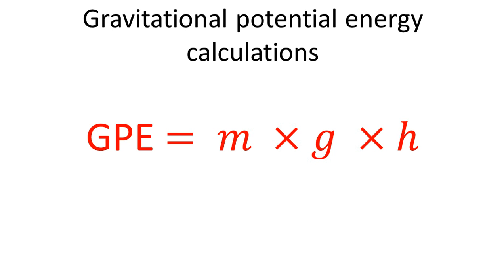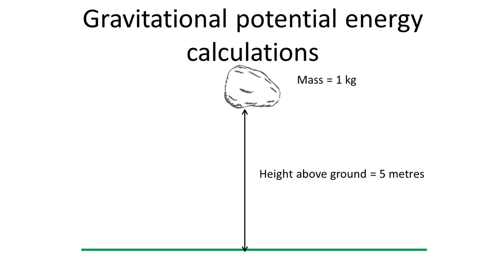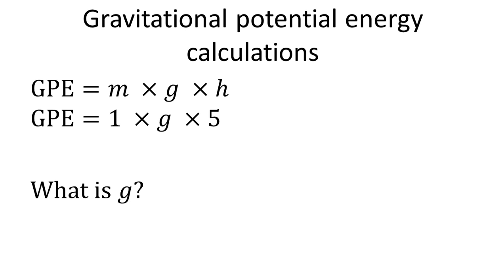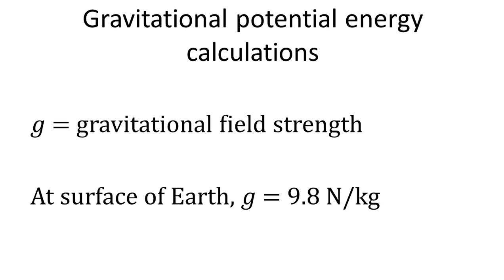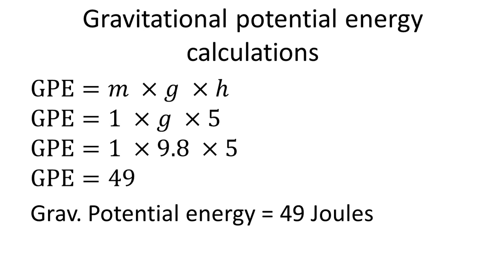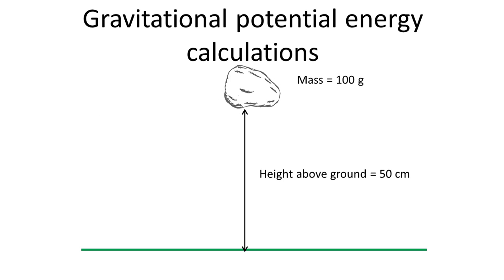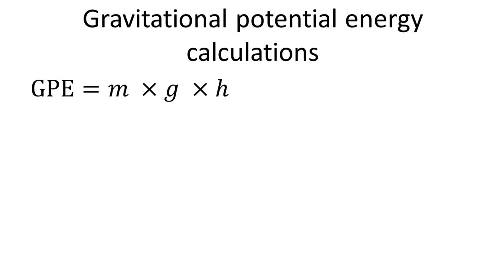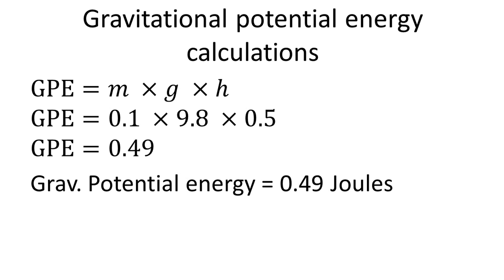Gravitational potential energy formula